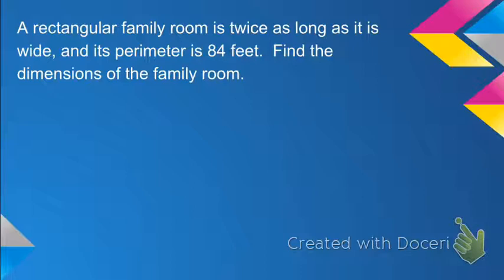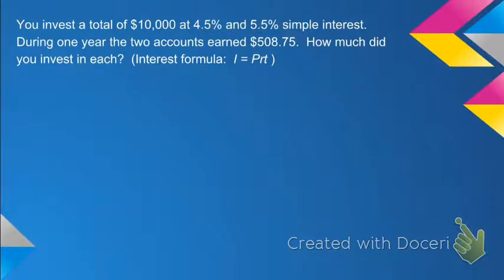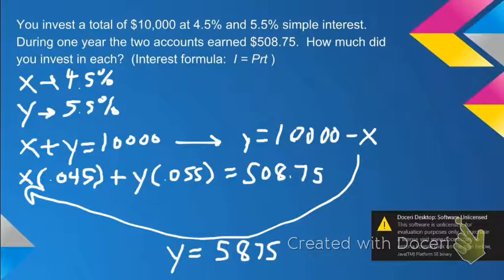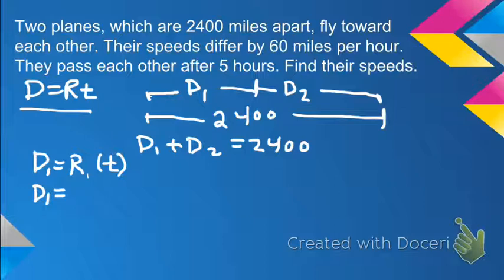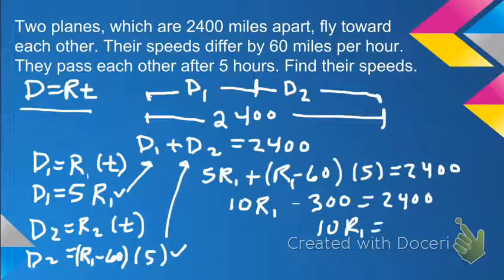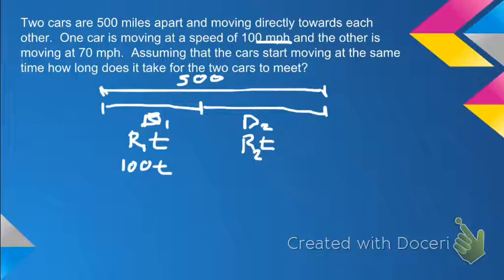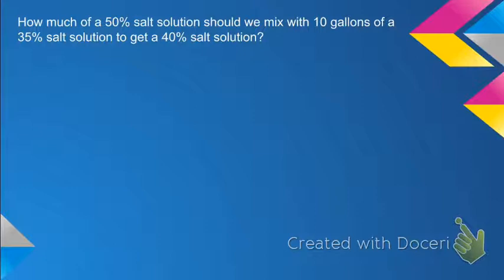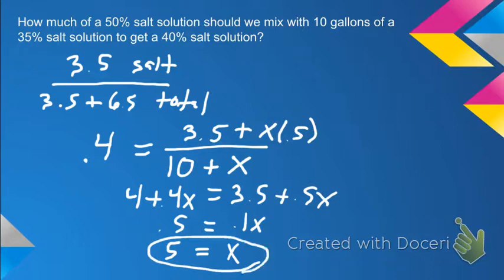1.3 Mathematical Modeling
A demonstration of some challenging algebra 2 word problems.